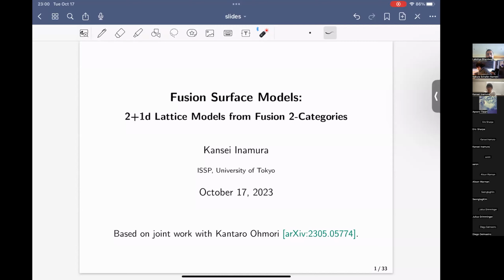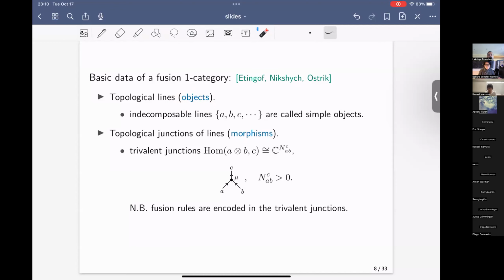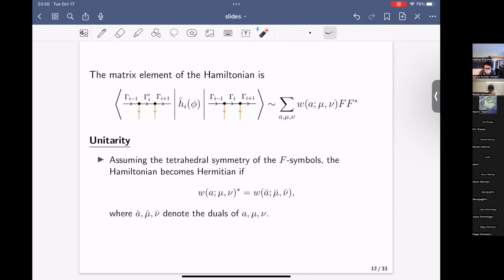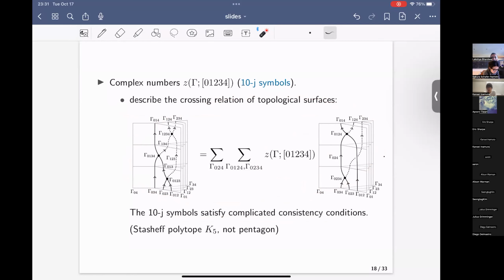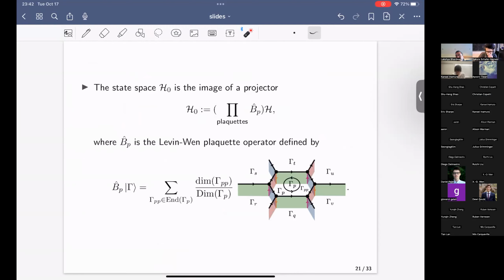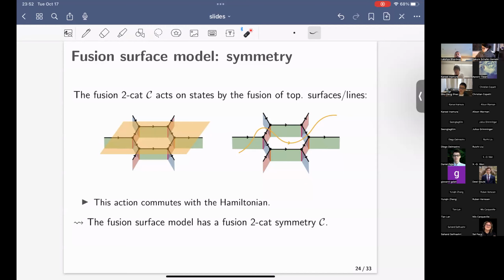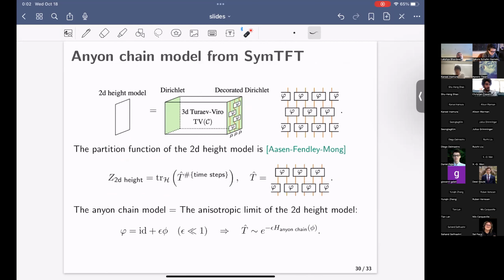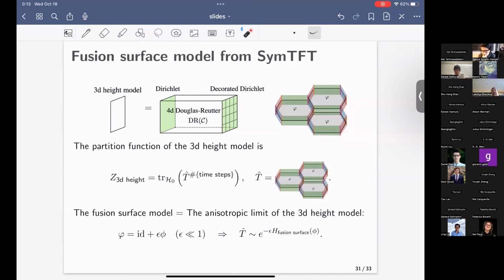Kansei Inamura (Tokyo): Fusion Surface Models